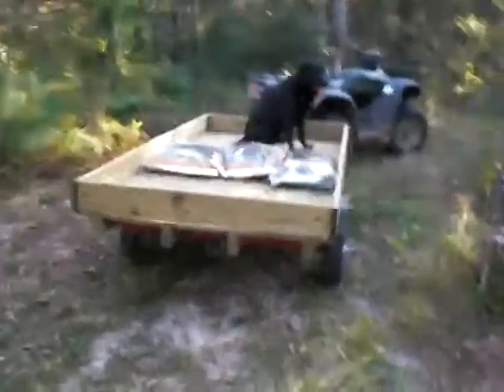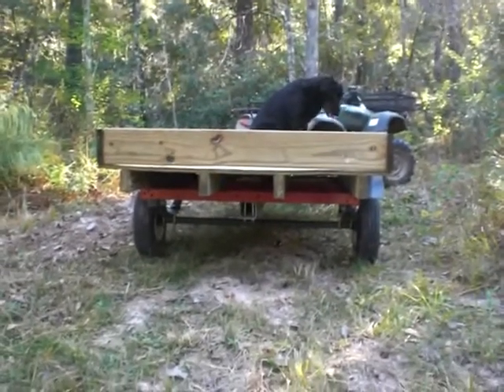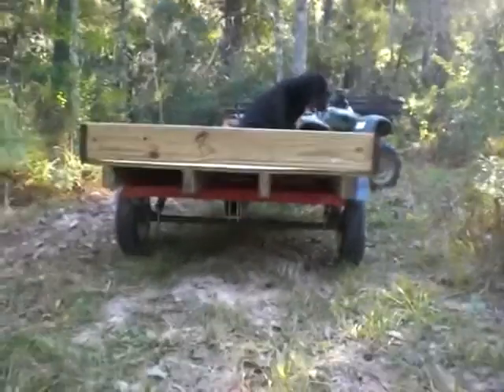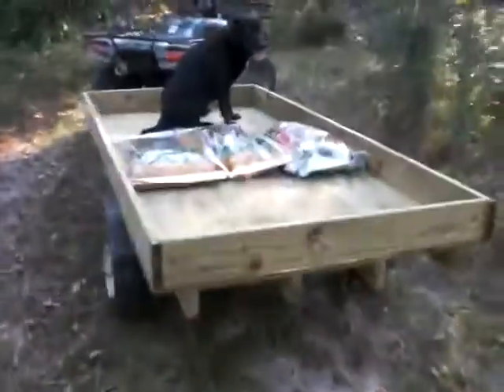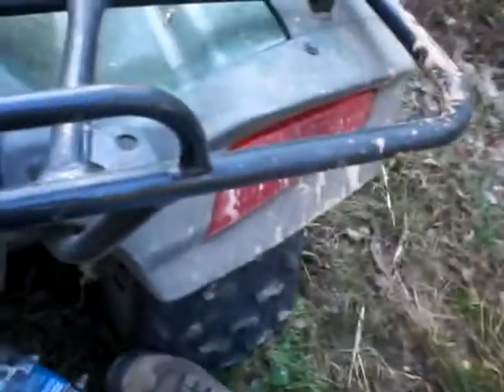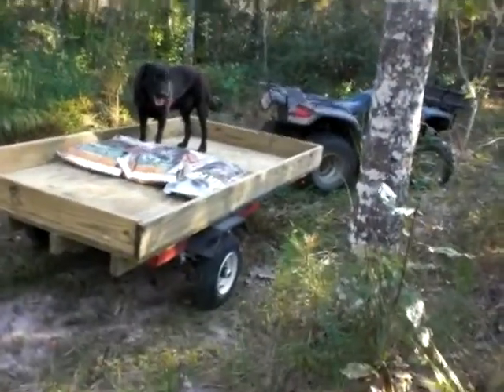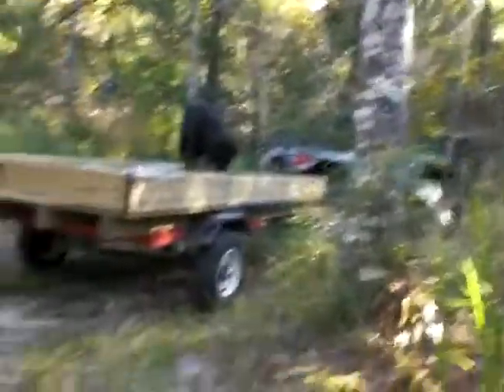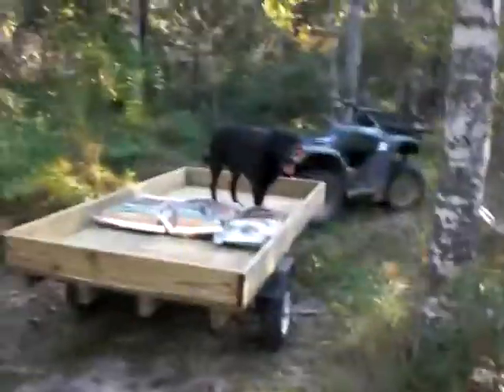Little HF Trailer PART 2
a little more of the HF trailer kit finished out. Works well in the woods. corners easy, about the same width as 4 wheeler and long e-nuff to back up and turn without jack knife or hitting the rear tires.